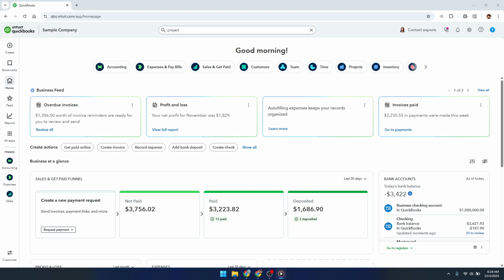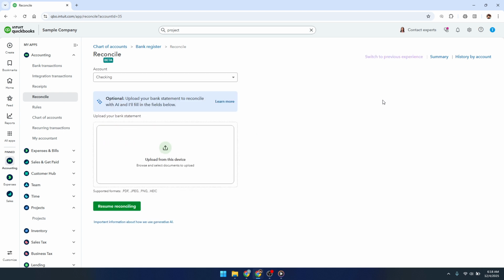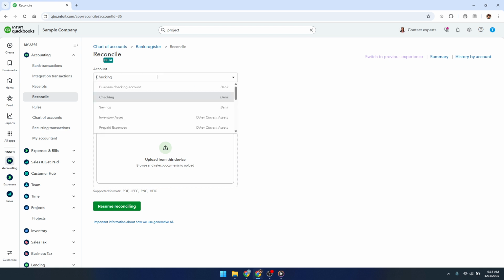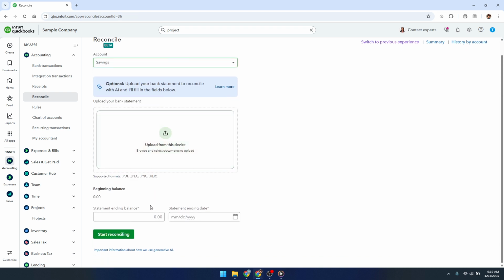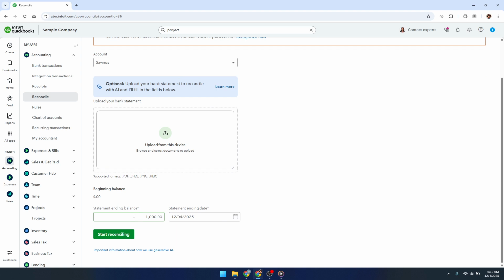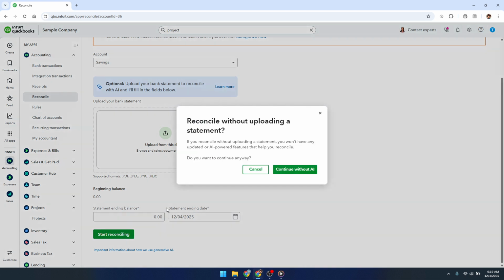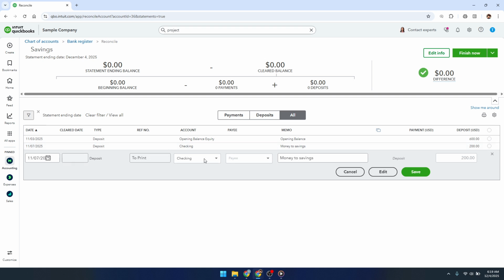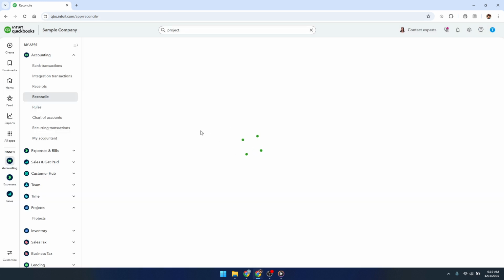How To Reconcile Your Bank In QuickBooks Online [2026 Guide]